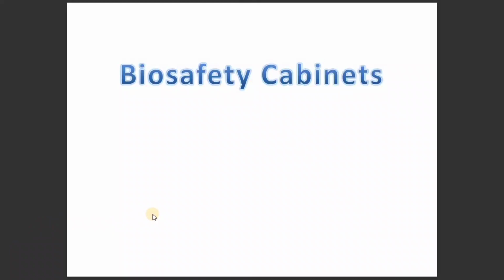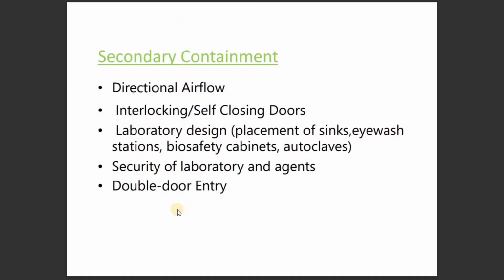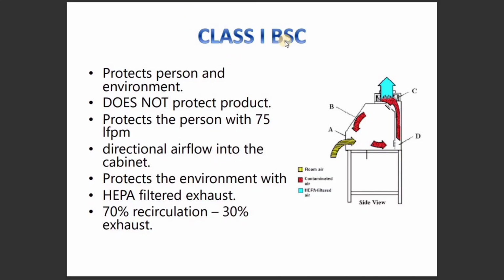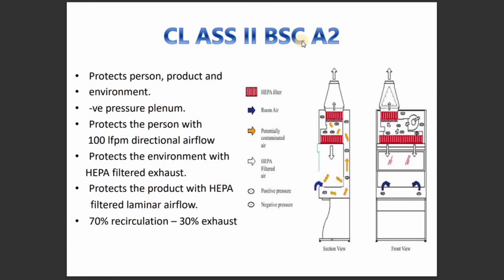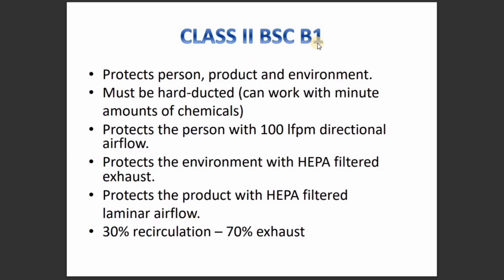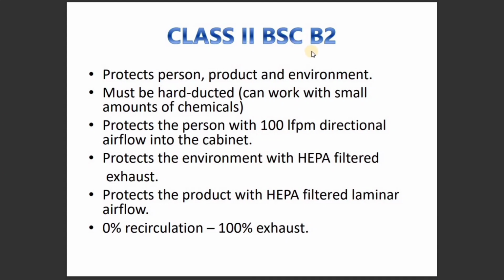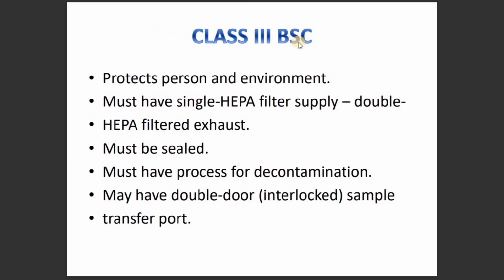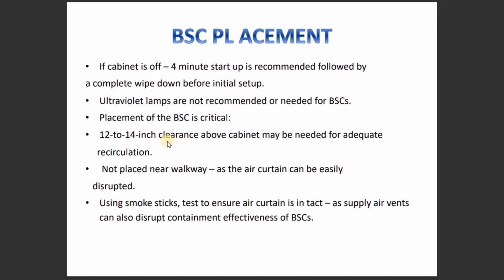Biosafety Cabinets || Classification Of Biosafety Cabinets.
In this video I will discuss about Biosafety Cabinets and Classification Of Biosafety Cabinets.
Biosafety Cabinets are used in Biological laboratories to provide personnel, environmental, and product protection.
Most biosafety cabinets are classify as class1, class2, and class3.